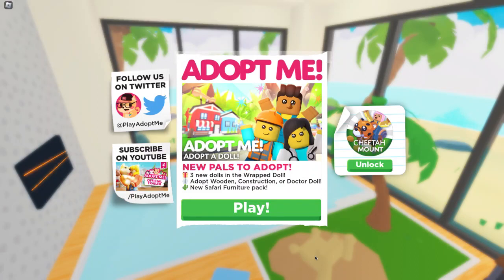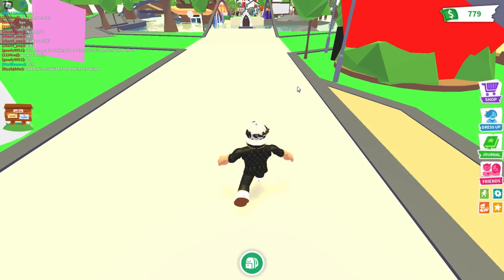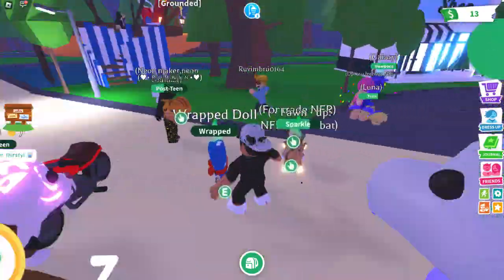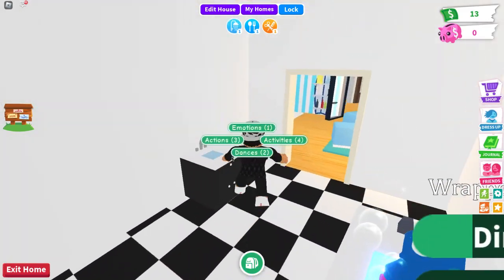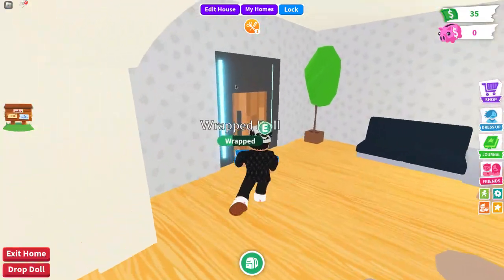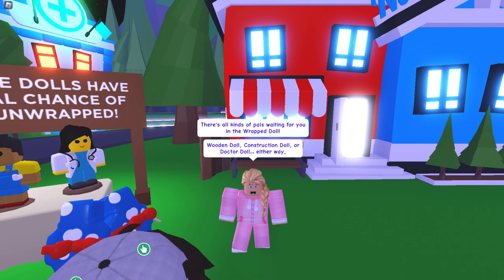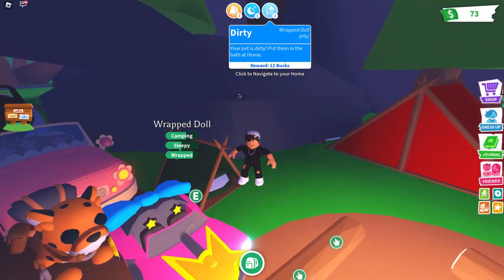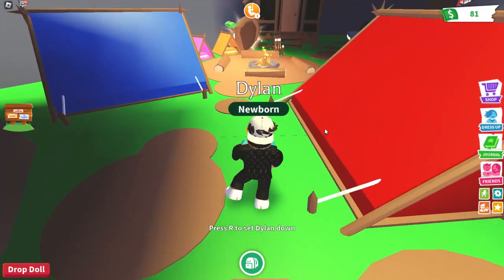Adopt A DOLL Update In Adopt Me!